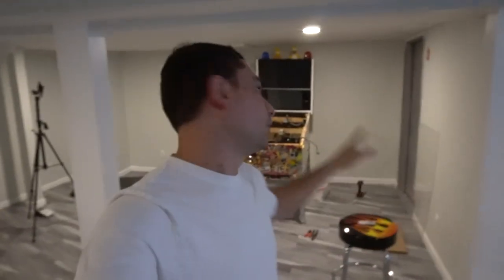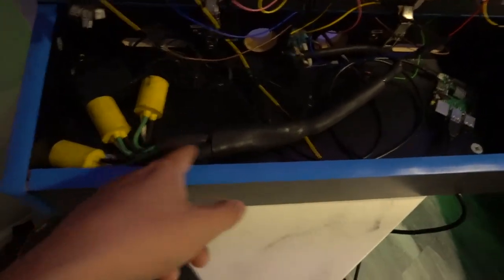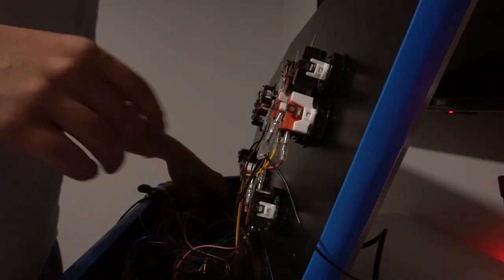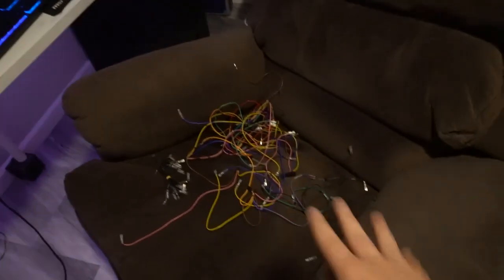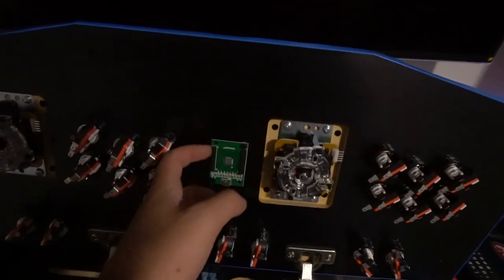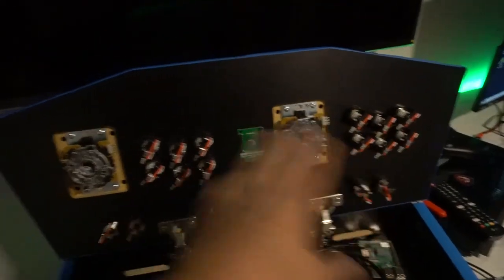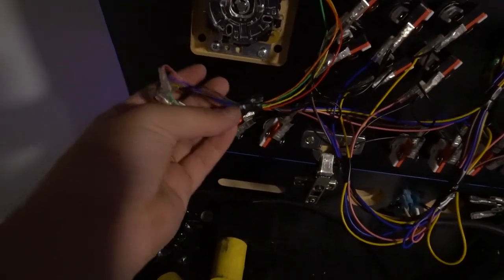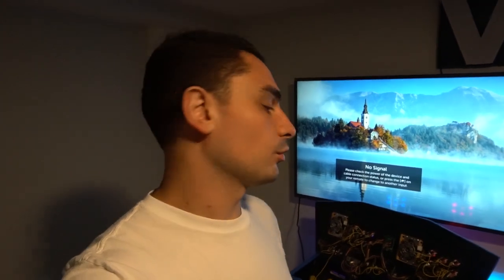Customer Tried to wire a Control panel - Lets Bring it back to life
00:00 Intro
00:20 Overview
03:28 Removing existing wiring/ quick tips
05:37 keep it clean and uniform!
06:56 Key note about button ground wiring!
10:11 Rewiring Complete!
11:15 Rasp pi issue :(  to be continued

Fan Mail:
Vic_VP
34-38 38 Street